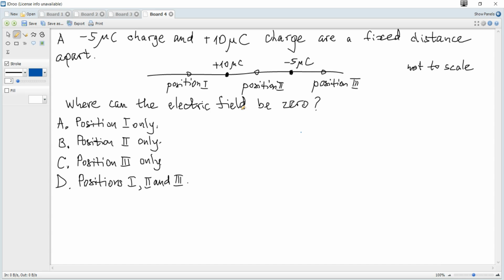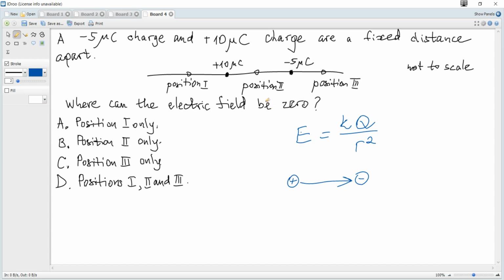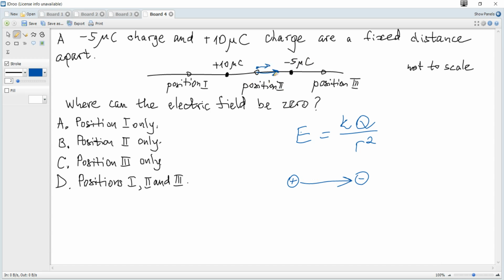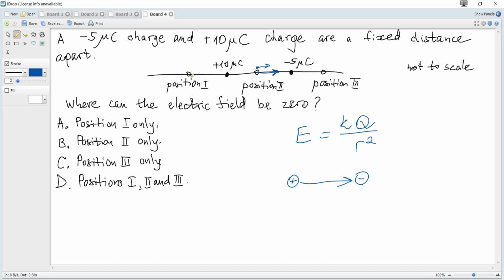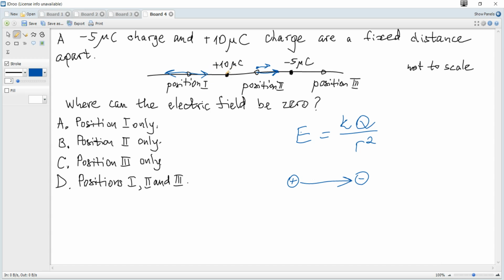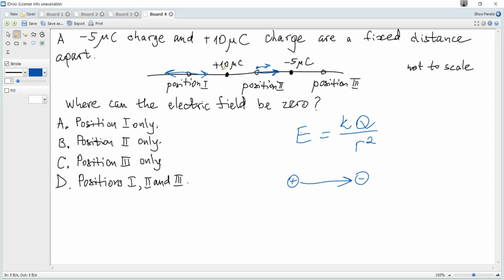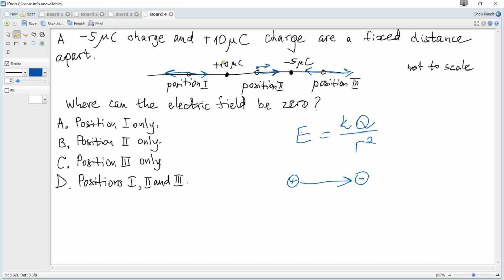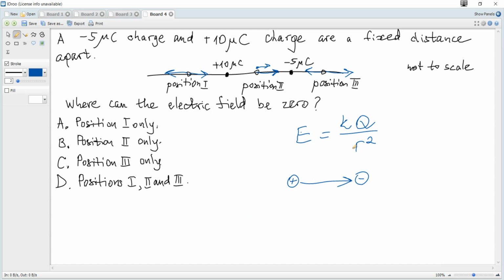Ex.1. IB Physics D2, Paper 1A. Where can the electric field be zero.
IB Physics Past Papers. November 16 SL Paper 1 Q18, HL Paper 1 Q16.